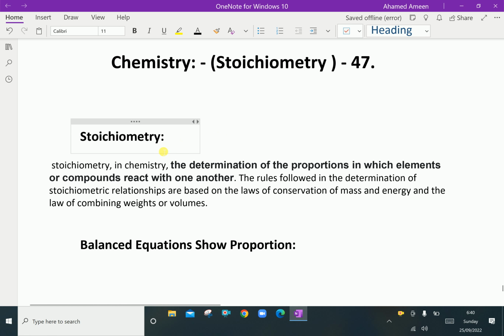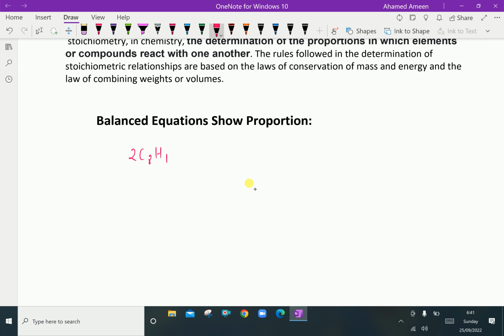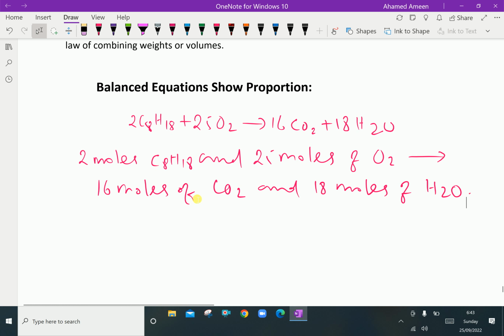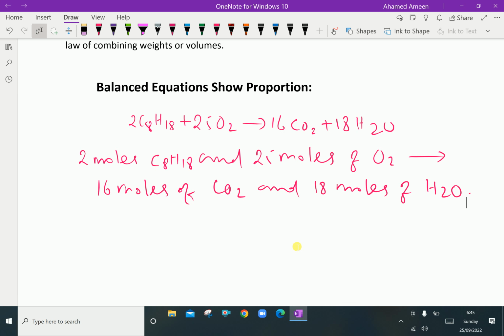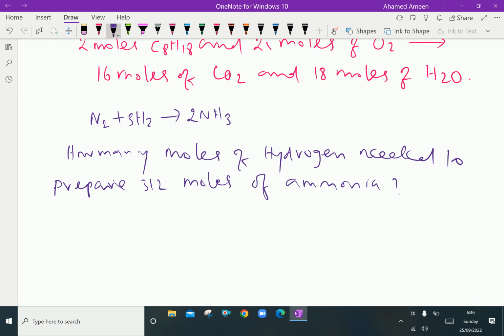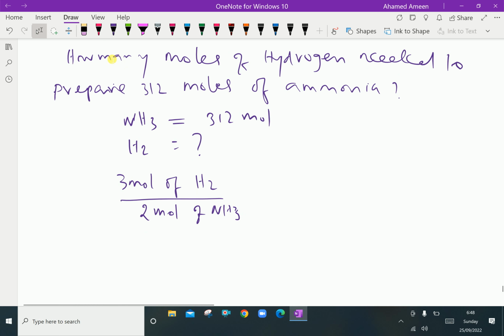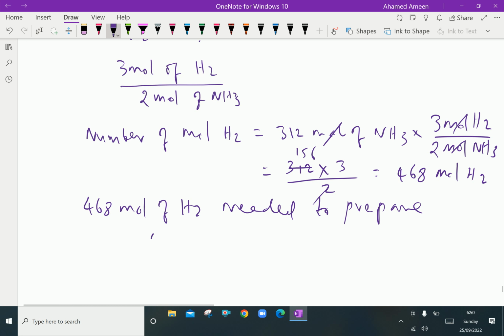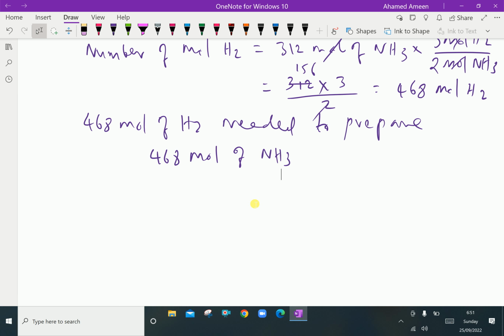Chemistry: - (Stoichiometry ) - 47.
Stoichiometry, in chemistry, is the determination of the proportions in which elements or compounds react with one another. Rules-based on this is the law of conservation of mass and energy and the law of combining weights or volumes.